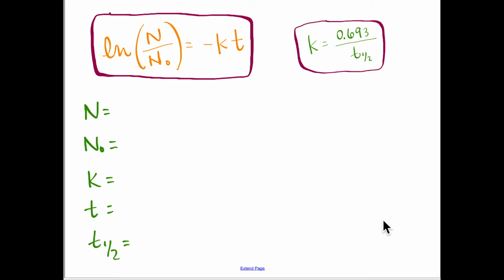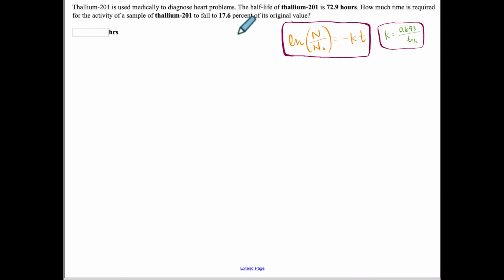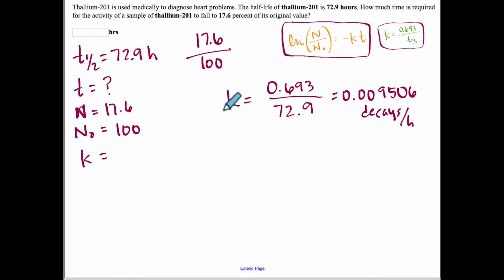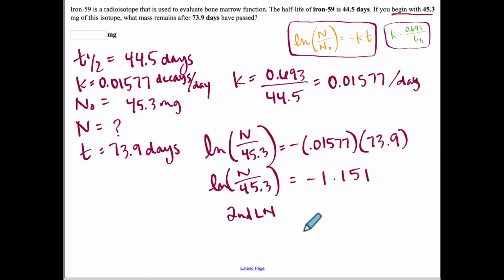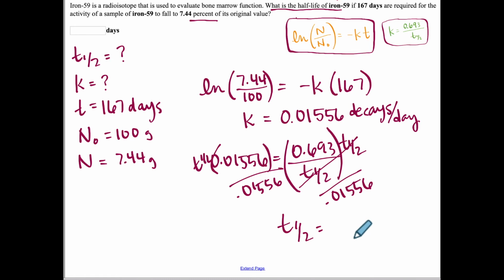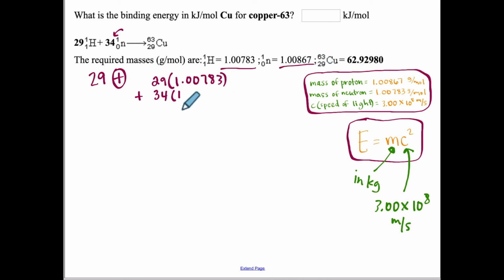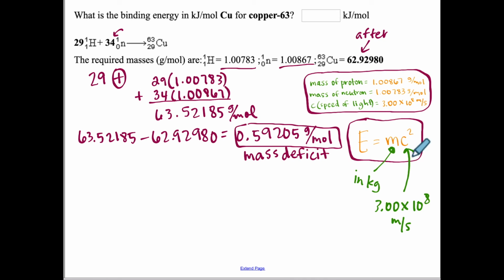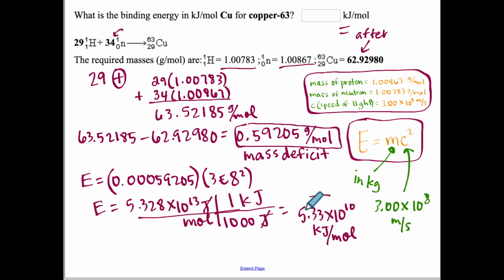Advanced Chemistry Chapter 19 Notes (Video 2)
Half-Life Calculations, Binding Energy Calculations